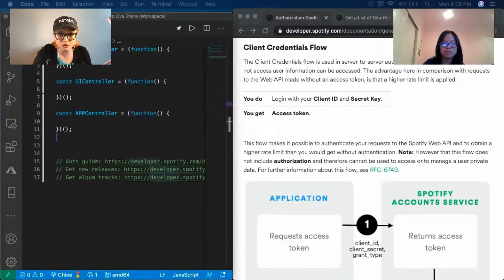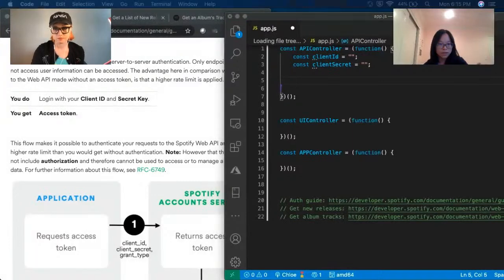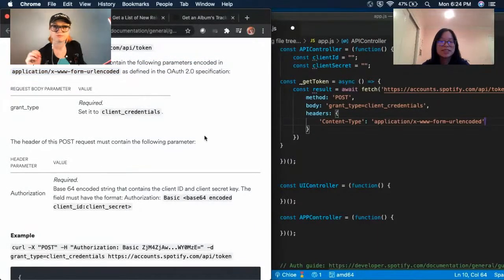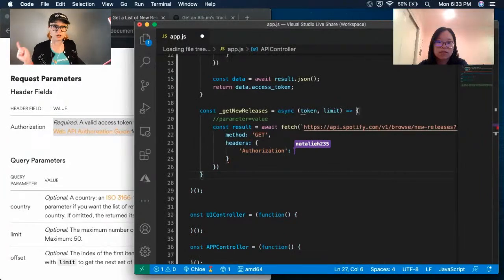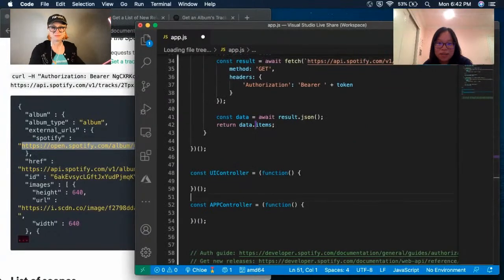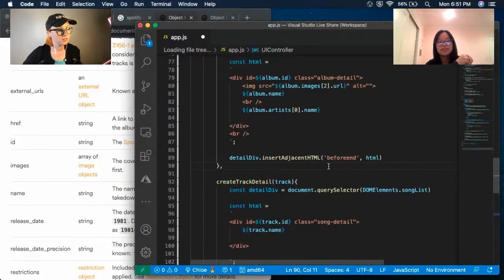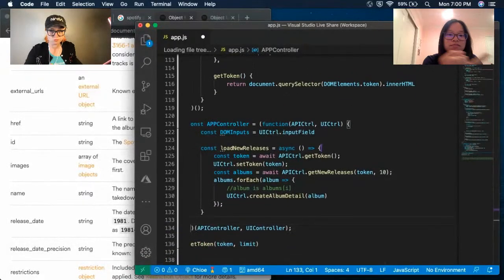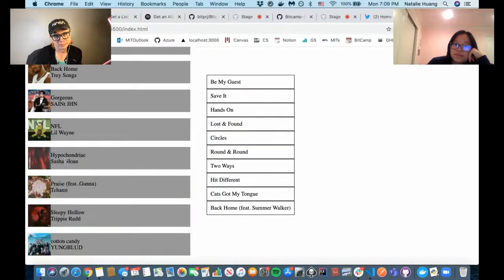Live Coding w/ Bit Project! Using the Spotify API, VSCode, and more!